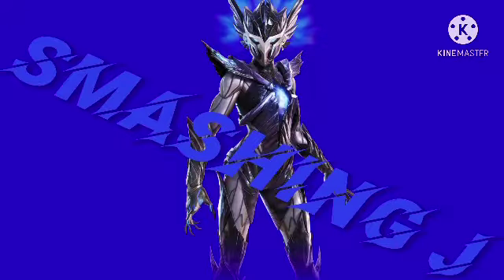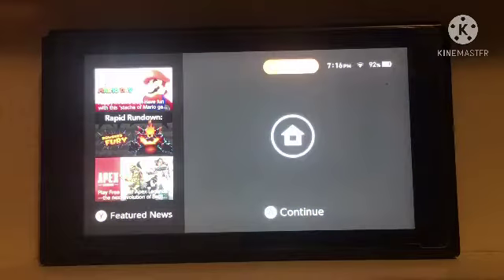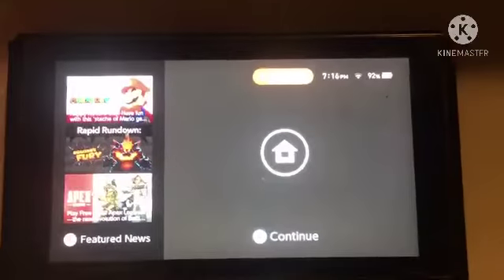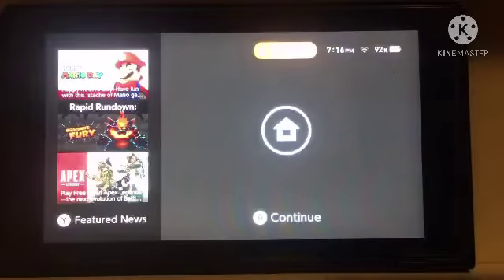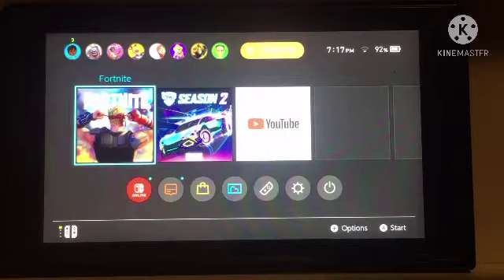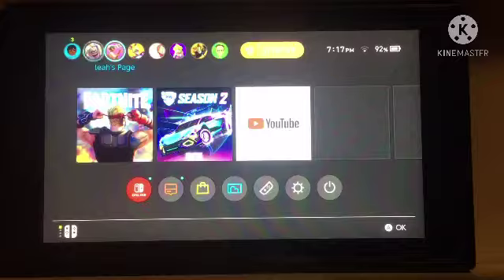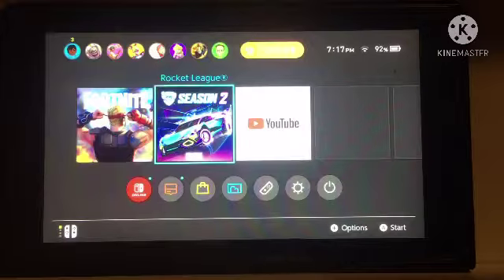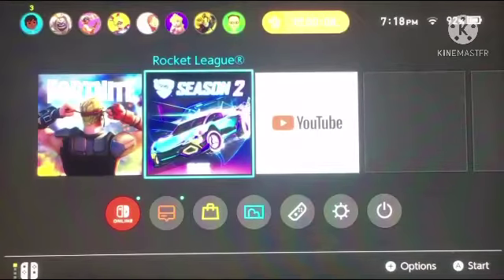How to record without capture card on switch